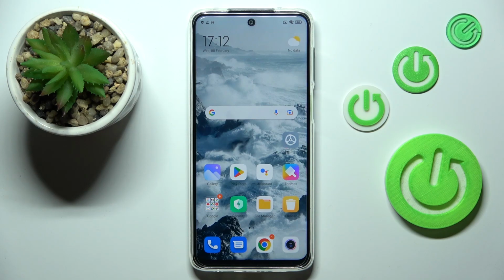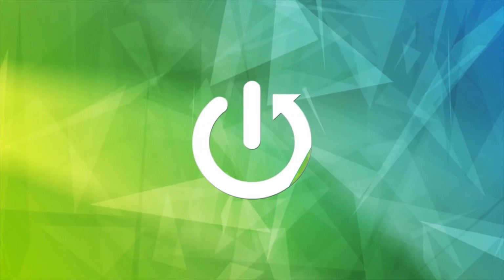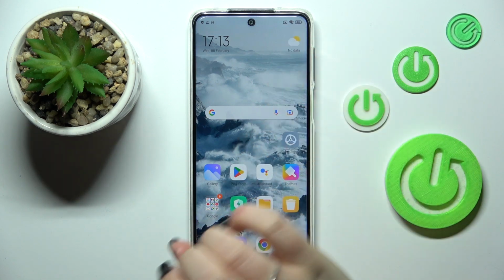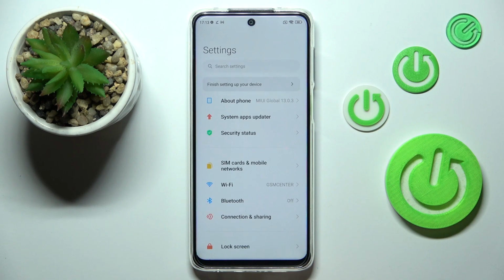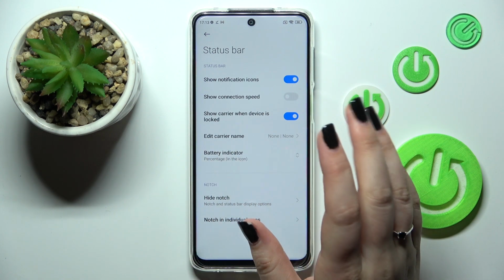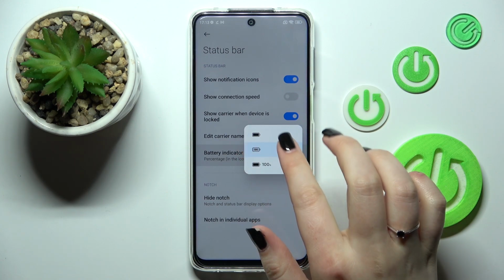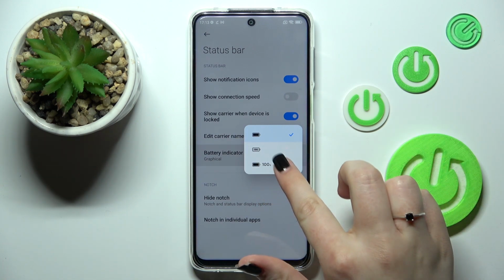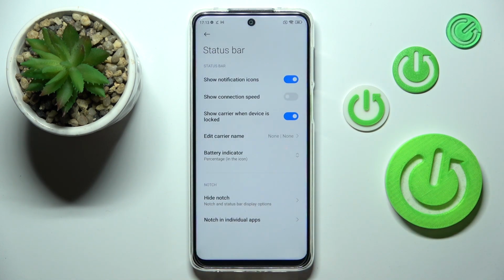How to Show Battery Percentage in Redmi Note 10 Lite – Show Battery Info Battery %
If you're wondering how to show more info about the battery in your Redmi Note 10 Lite, not only the icon, then here we are coming with help! In the above tutorial, we would like to guide you to the proper section, which will allow you to easily show the percentage on the status bar. Thanks to this you'll be able to check the exact percentage whenever you need to. So let's follow all shown steps and successfully show the battery percentage.

How to check battery information in Redmi Note 10 Lite? How to find battery information in Redmi Note 10 Lite? How to extend knowledge about Redmi Note 10 Lite? Where to find battery details in Redmi Note 10 Lite? How to set battery percentage in Redmi Note 10 Lite? How to show battery information in Redmi Note 10 Lite?